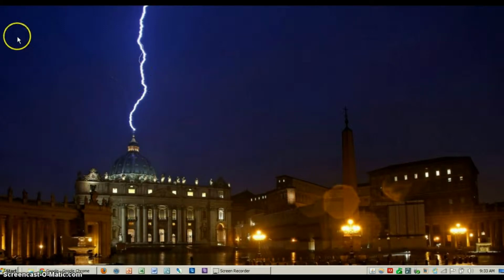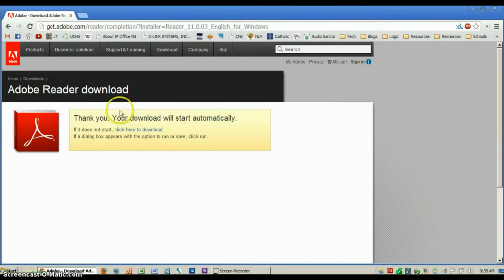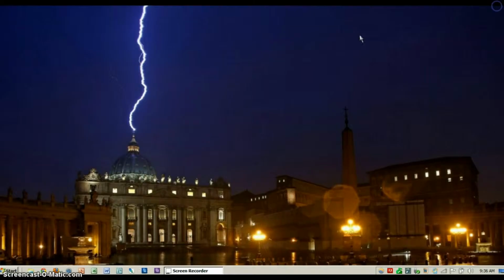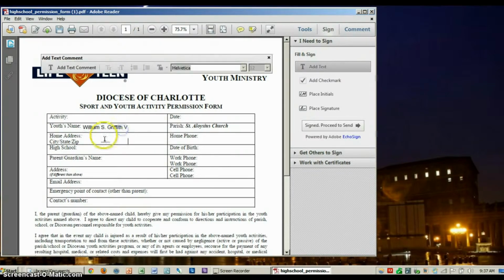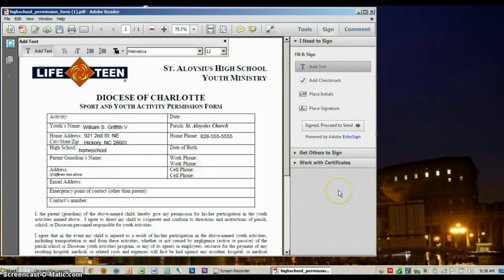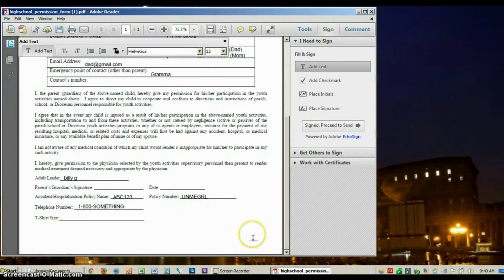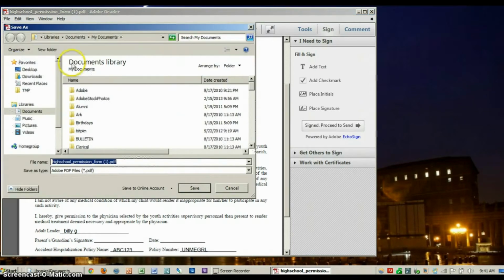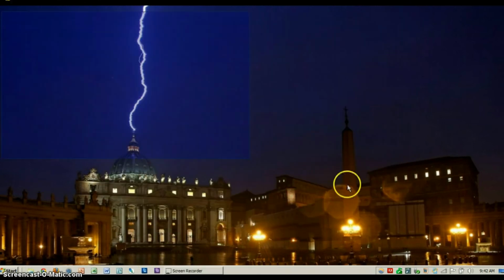How To: Fill out a .PDF Permission Form Electronically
Here is Life Teen's "How To" video on how to electronically fill out our .pdf permission forms.